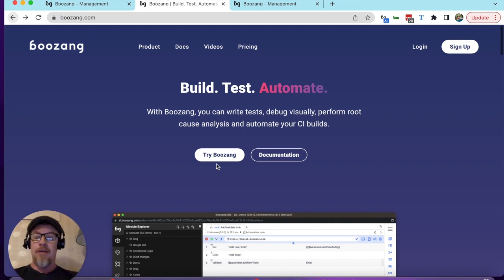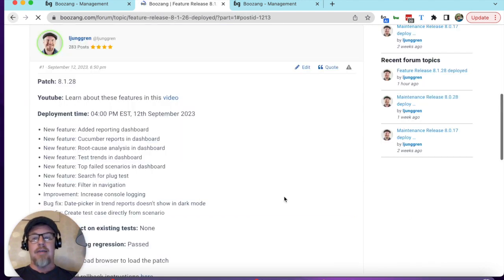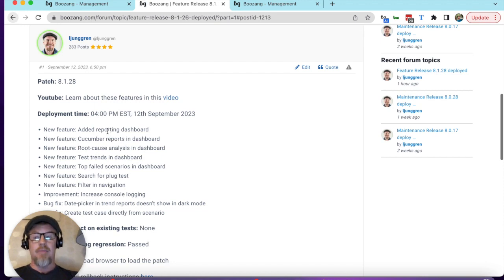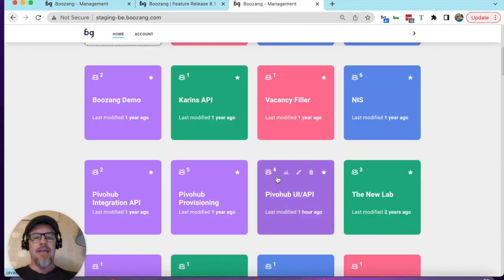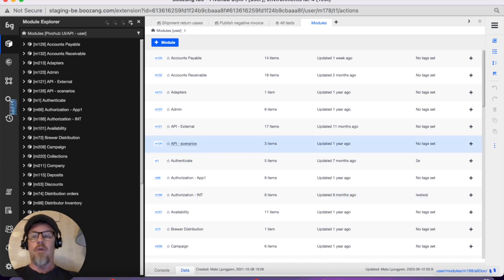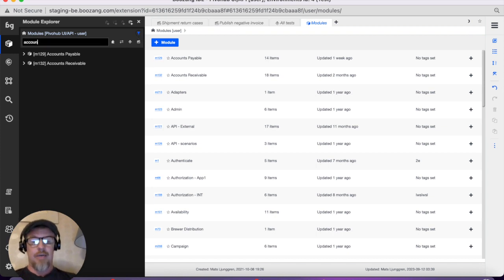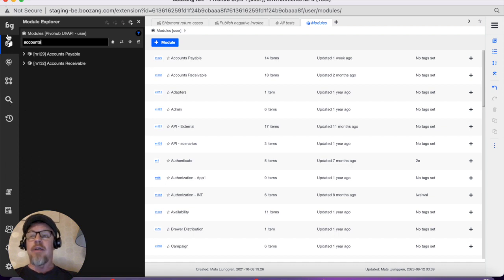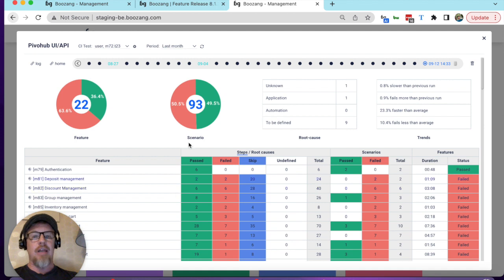Boozang Feature Release 8.1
In this release, we introduce the reporting dashboard that unifies our reports and provides better business intelligence. We also introduce a filter for tree navigation and a number of UI bug fixes.